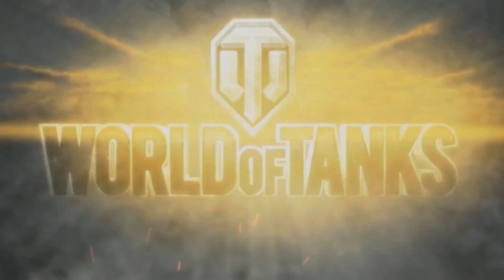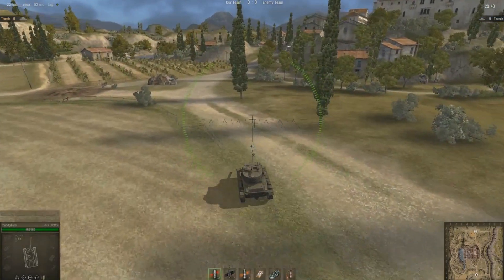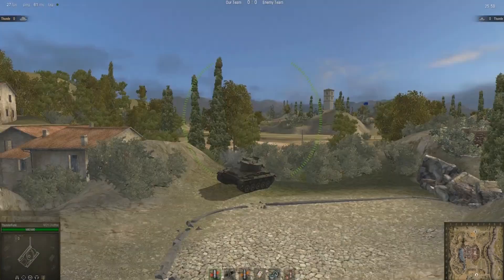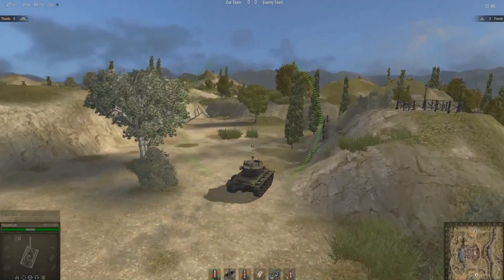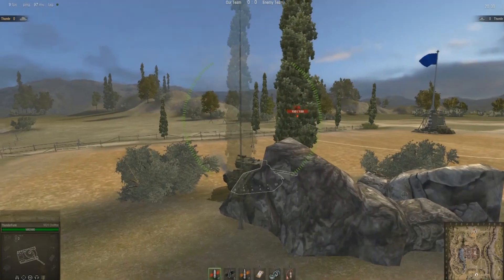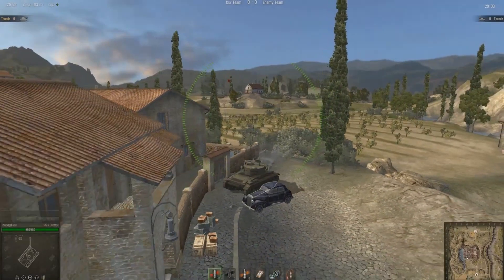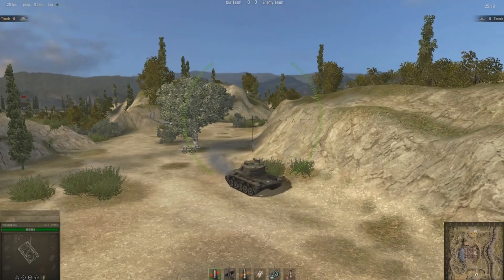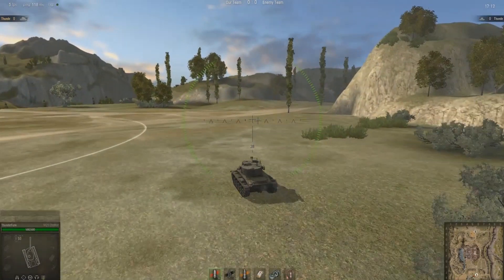World of Tanks Light Tank Series - Abbey Map Guide